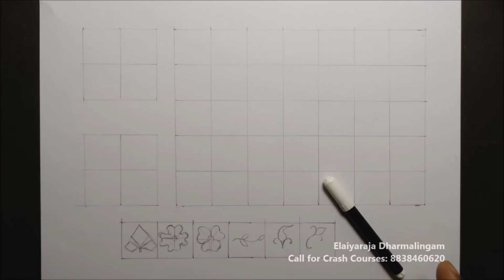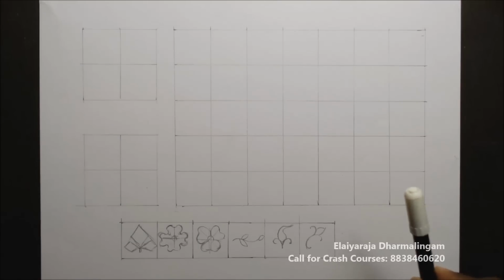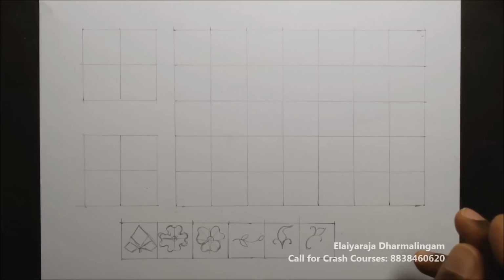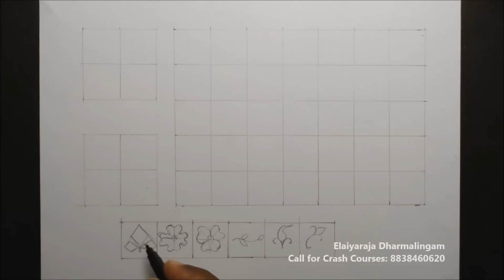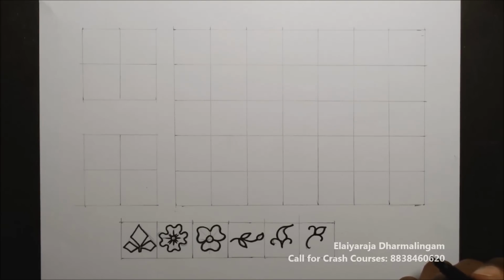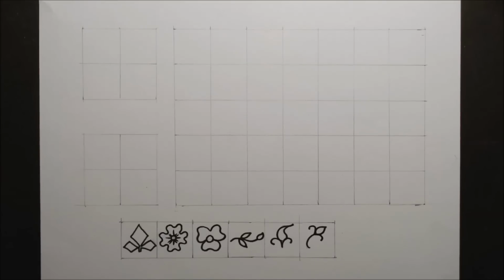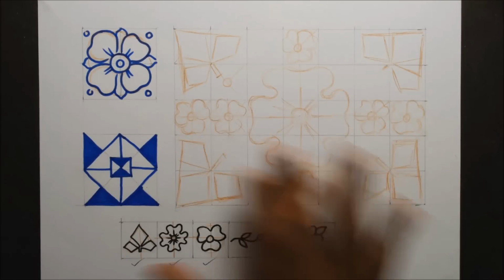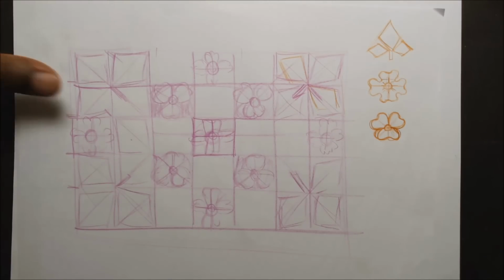JEE | NIFT | NID | NATA | CEED | 2019 | Pattern Drawing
Live Online Drawing - Crash Course - Register Now: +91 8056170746 (What’sApp)
NATA/JEE B.Arch/ NIFT/NID/UCEED/UPSEE/IIT/BFA/Drawing and Painting Classes

In this video tutorial you will learn how to Draw  Pattern Drawing  for JEE Mains Paper II,NIFT CAT,NID,NATA,CEED, to join Bachelor of Architecture (B.Arch / B.Planning) Courses and other design courses in India.

Step-by-step drawing demonstrated by Art & Design Trainer Elaiyaraja Dharmalingam

This drawing tutorial will help Art learners, Beginners, aspirants of NID, CEED,  NIFT, B.ARCH (NATA), JEE (B.ARCH./B.PLANNING), BFA, MFA, BVC, Illustrator, Graphic designer, Cartoonists, Sculptor, and Budding artists to develop basic understanding on Creative Ability Test (Aptitude Examination)